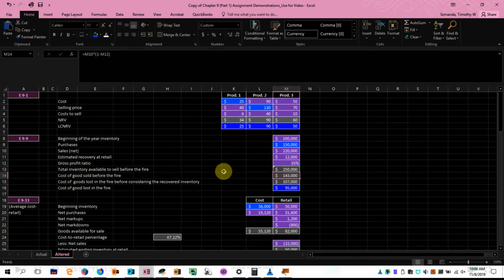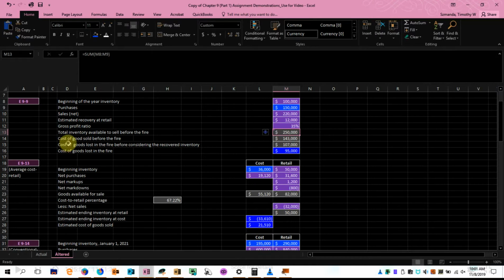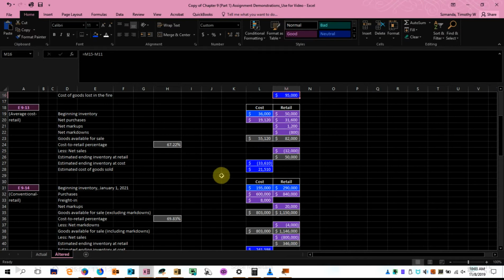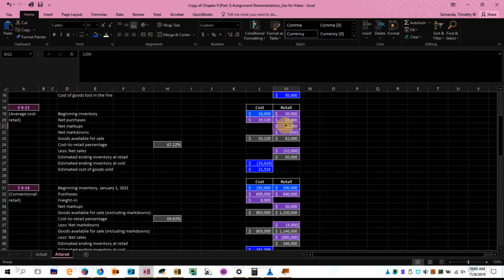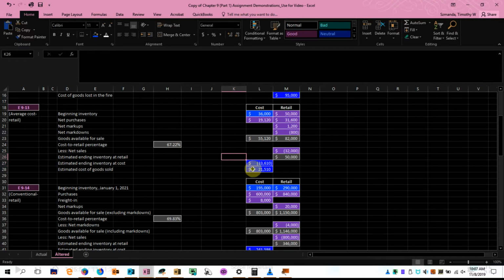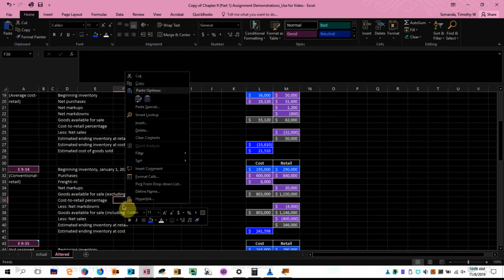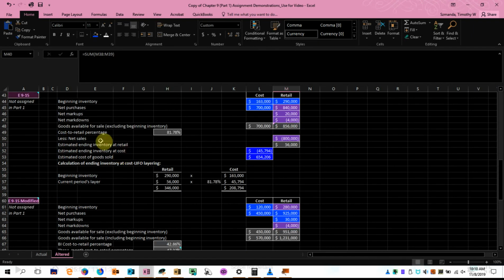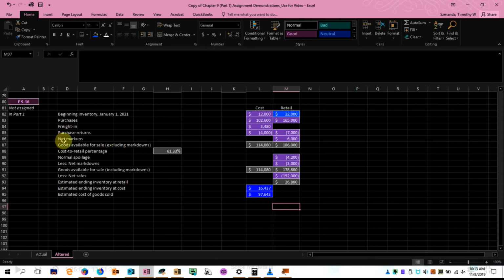BlackBoard Portfilio Course Video